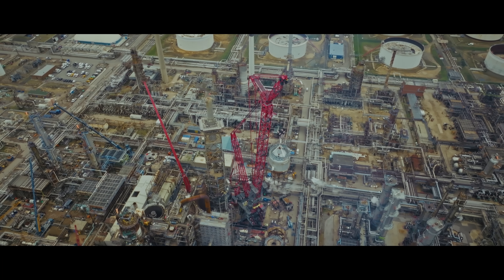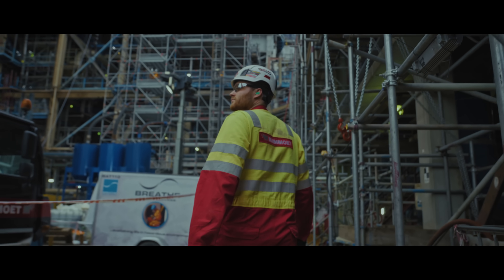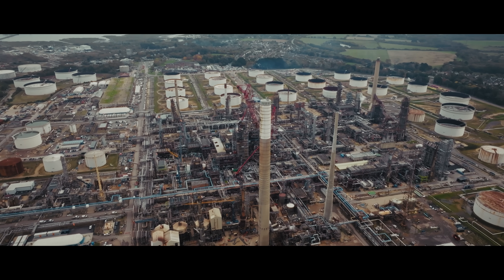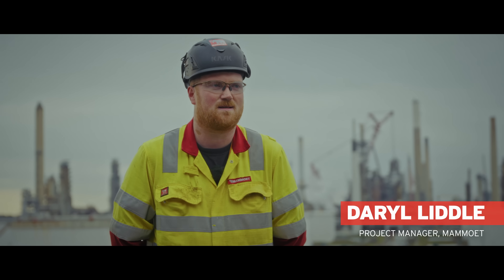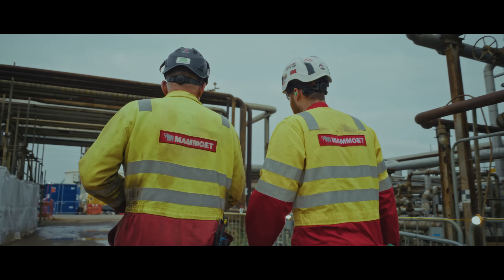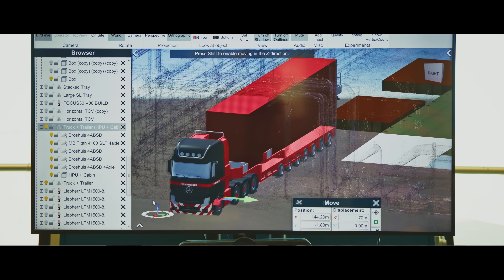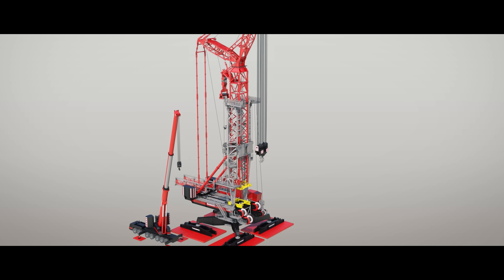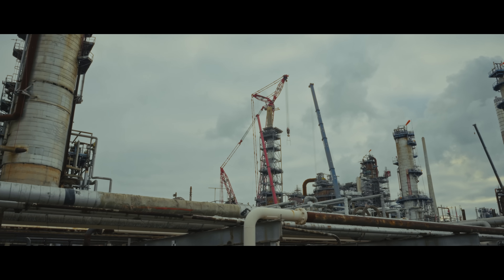Lifting hundreds of tonnes from a TINY footprint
As part of maintenance activity at ExxonMobil Fawley in the UK, Mammoet recently supported with the exchange of a reactor head in the FCC (Fluid Catalytic Cracker) unit.

Mammoet utilized its self-erecting FOCUS30 pedestal crane, which performed the operation with ease – replacing the old 356t reactor head in less time than other cranes while taking up a footprint slightly larger than a five-a-side football pitch.